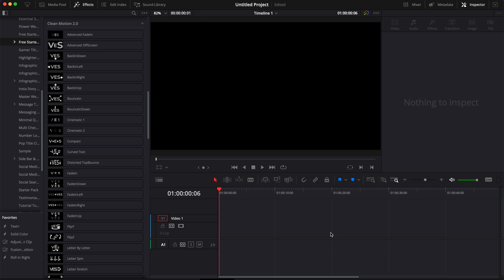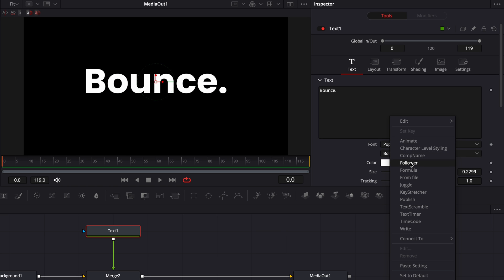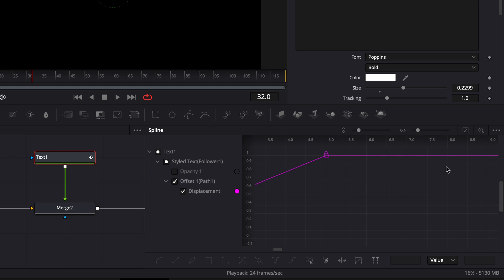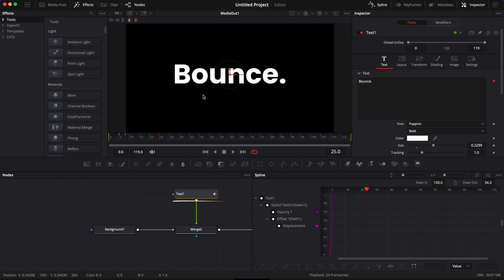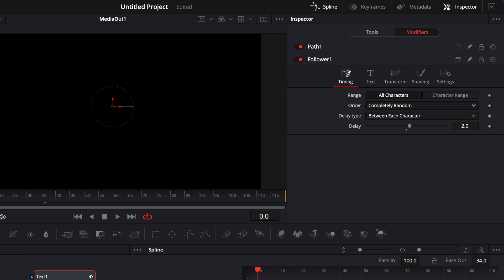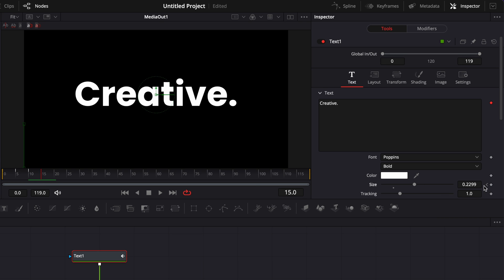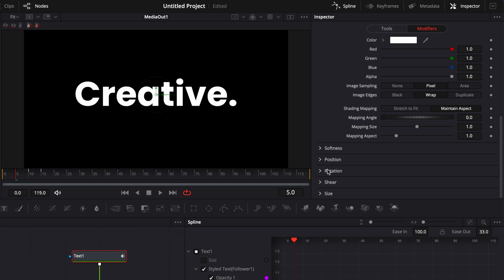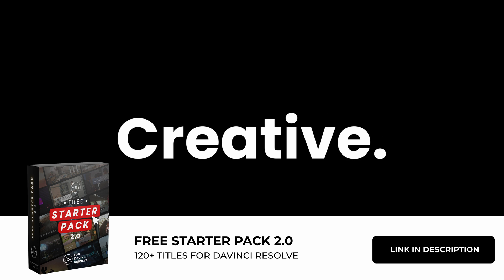3 Individual Letters Text Animation in Davinci Resolve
In this Davinci resolve tutorial, I'll share with you 3 text animations you can do using the follower modifier. The follower allows you to create text animation where the letter are animated one by one individually.

I've provided timestamps so you can easily jump between sections:

00:00 - Intro
00:10 - Install free titles
00:50 - 1. Bouncing Animation
04:30 - 2. Shear Animation
06:45 - 3. Opacity Animation